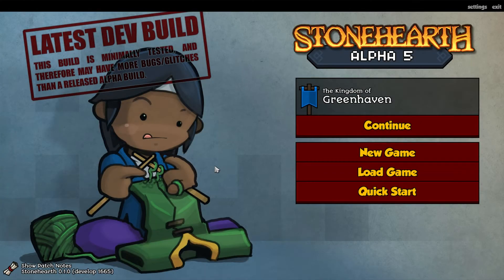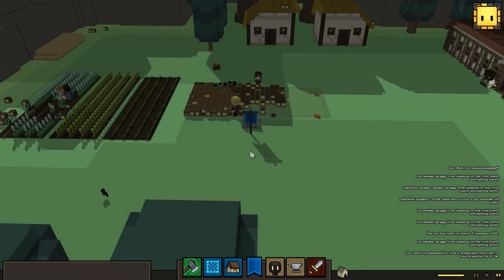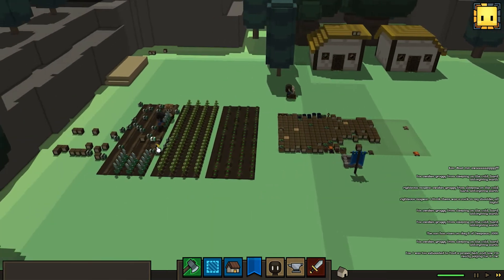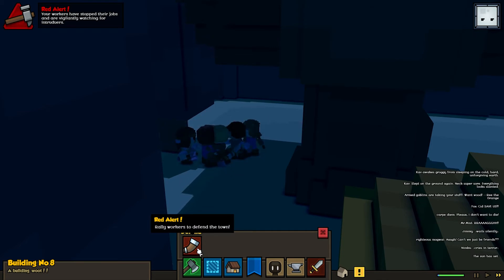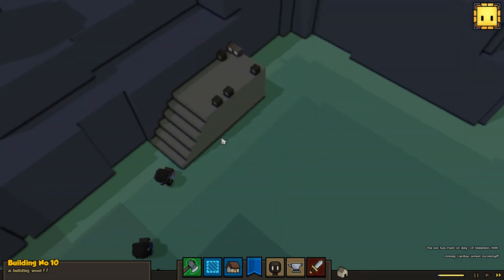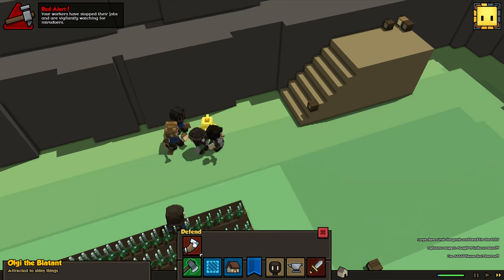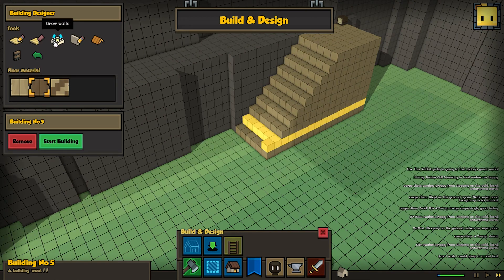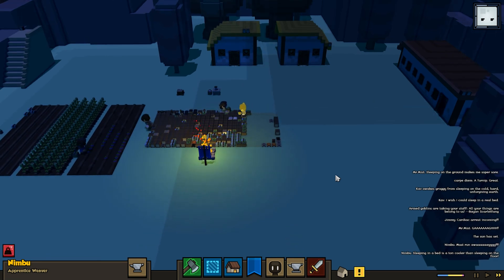StoneHearth - Upload 1665 - Ep 3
Hey guys sorry i didn't upload yesterday, i explain why in the video. i hope you all are having an awesome week. do me a favor and enjoy the video. like if you did, and subscribe for more!

Stonehearth website!